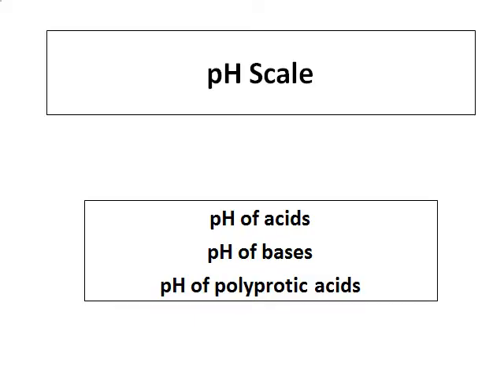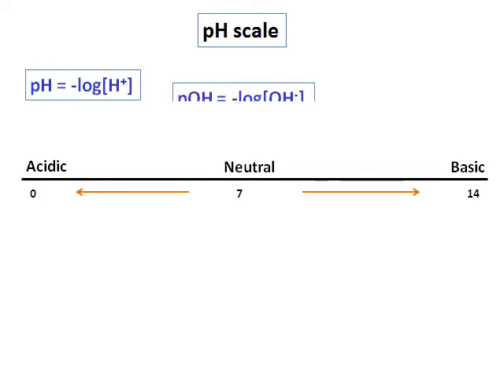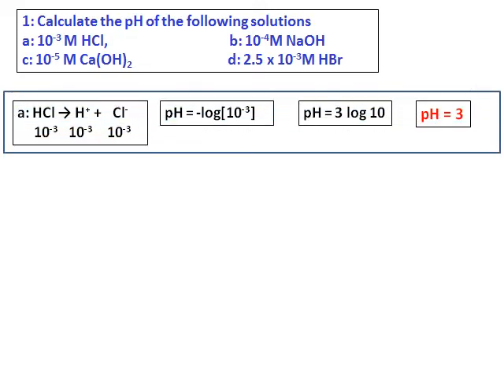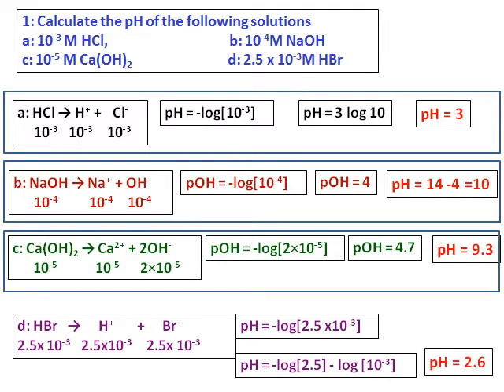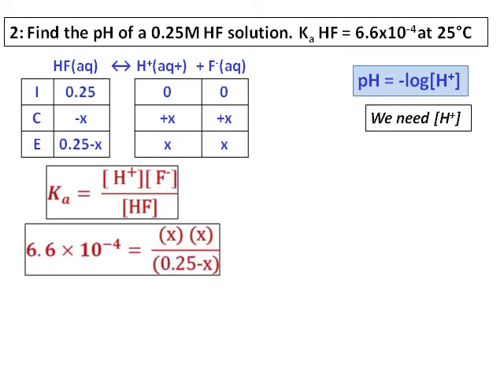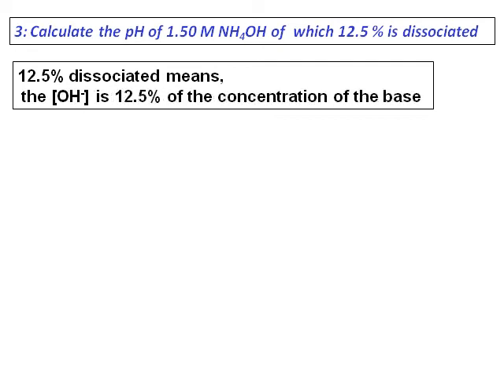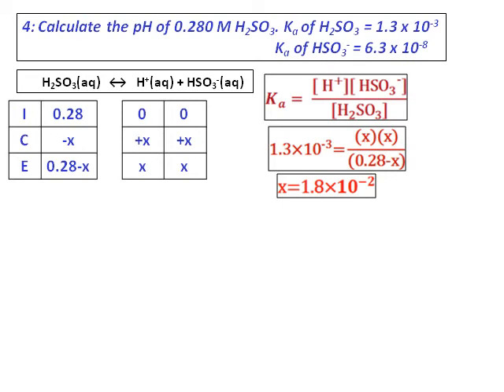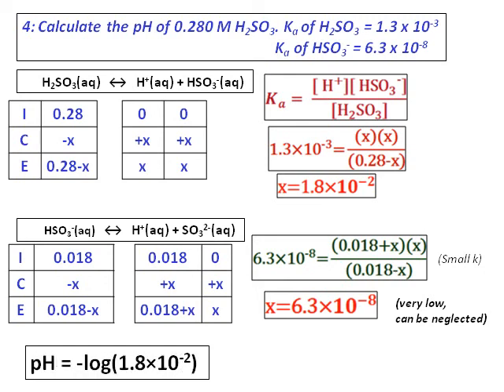4 pH Scale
Questions on pH of acids and bases